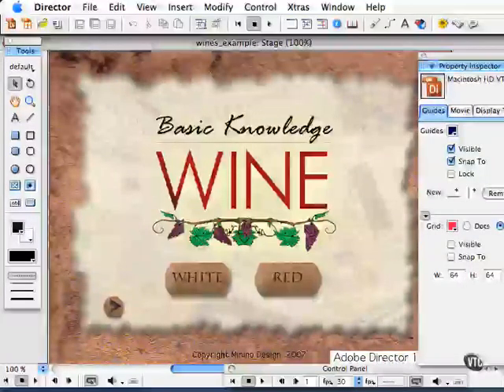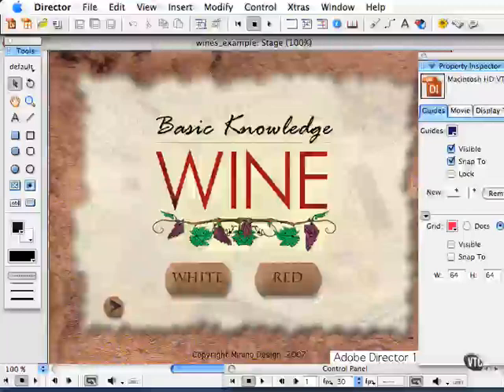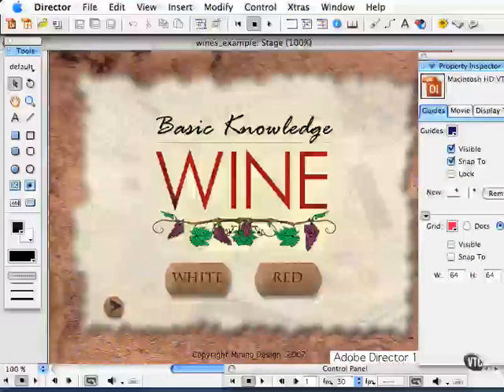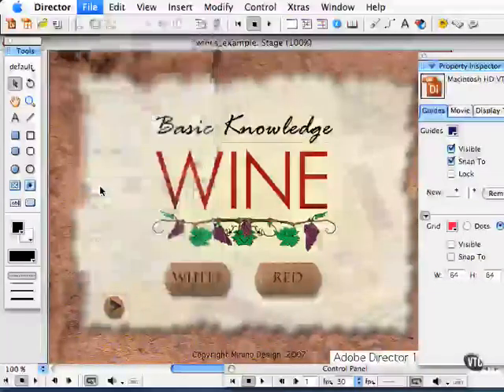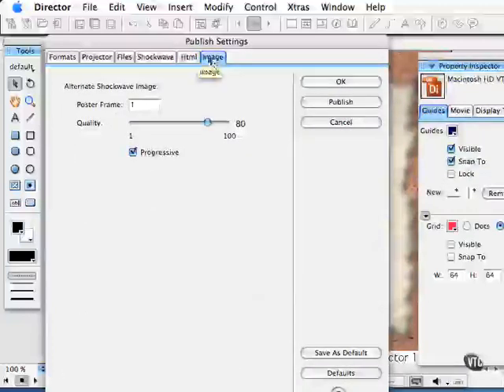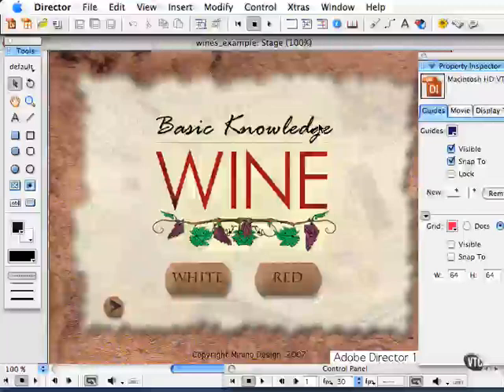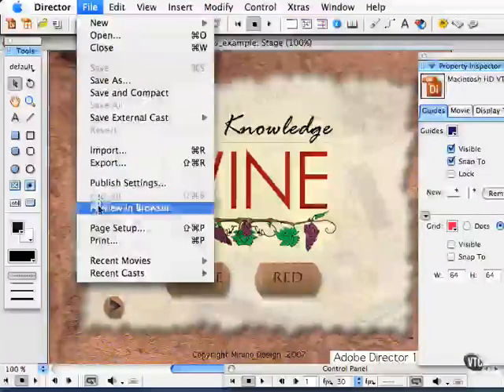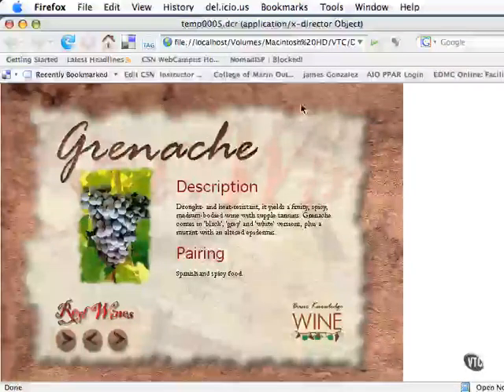15 03 Proper Planning of Director Projects